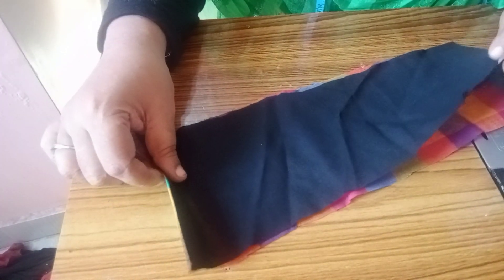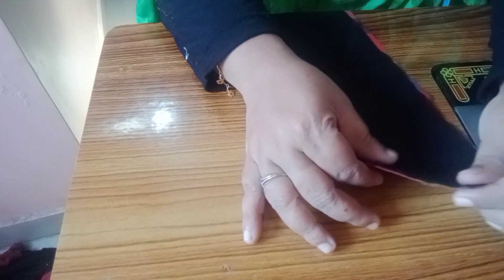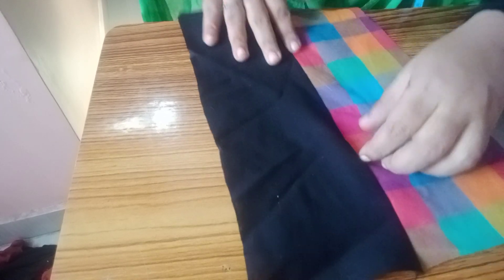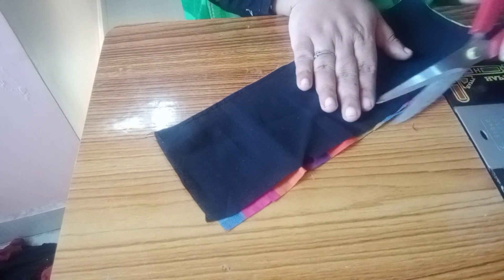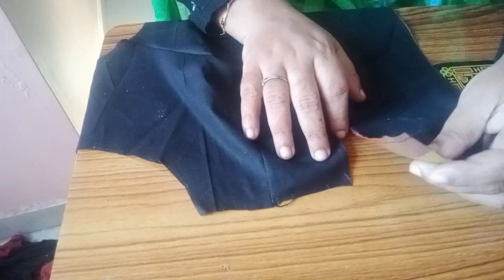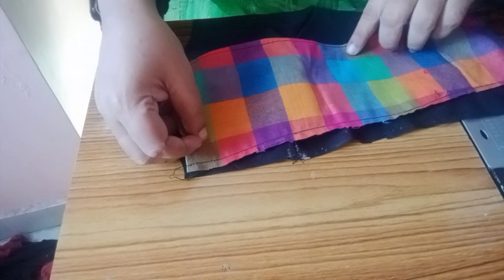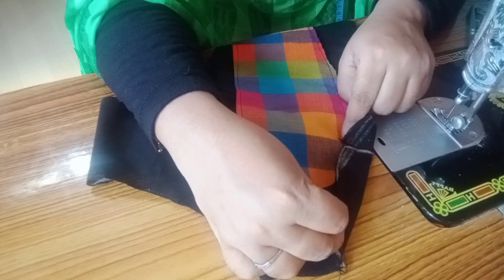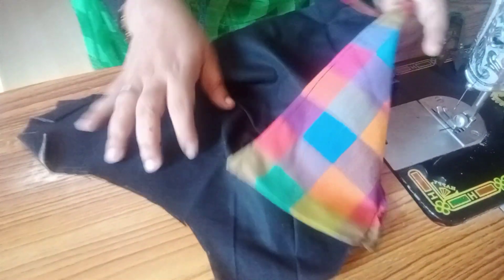பிளவுஸ் பட்டி சுலபமாக இப்படி தைத்து பாருங்க /blouse stitching tips and tricks / blose stitching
blouse stitching part 1

blouse stitching for bigginers
how to a blouse stitching in tamil
how to a blouse patti stitching
blouse ippadi thaithu paarunga
sulabamaha blouse thaipathu eppadi
blose patti thaipathu eppadi